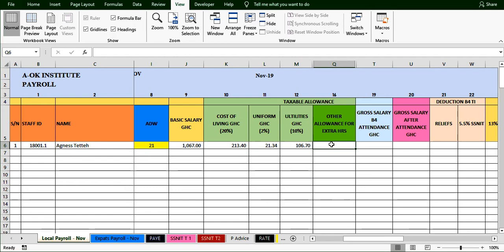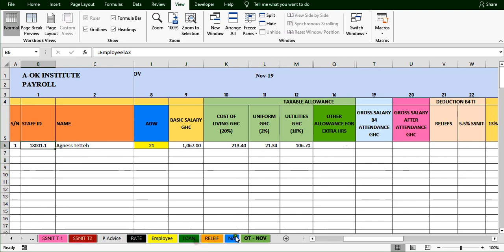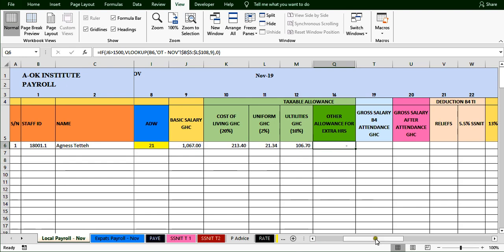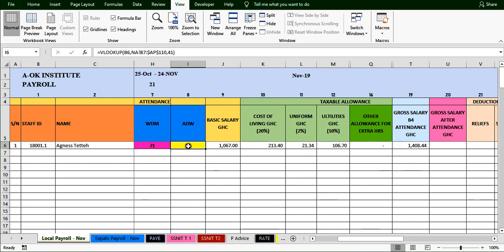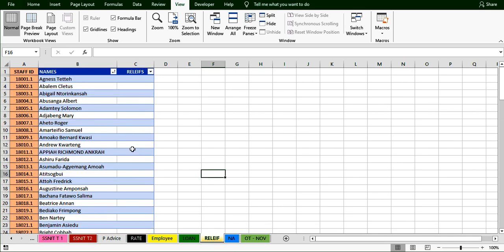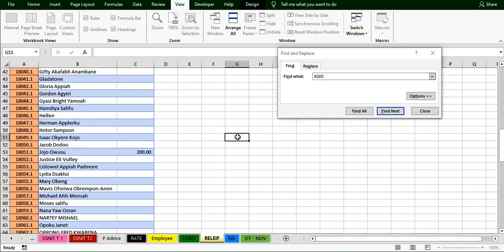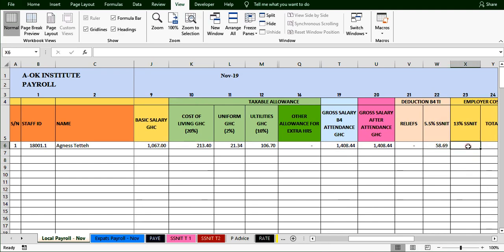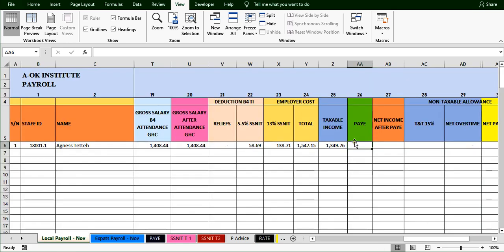EXCEL PAYROLL PT5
Learn how to design Excel Payroll template, Automatically determine PAYE, Application of SSNIT, Reliefs,  Bonus & Overtime, Absent Deduction, Loan & Advance deductions & determination of Take Home pay using the Ghanaian Income Tax Laws.